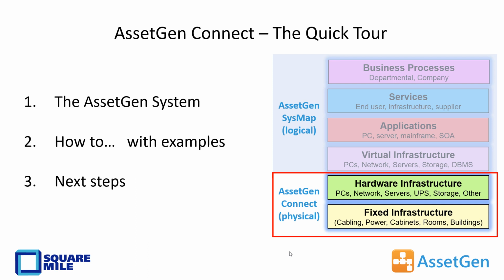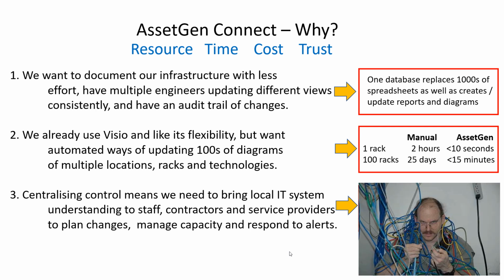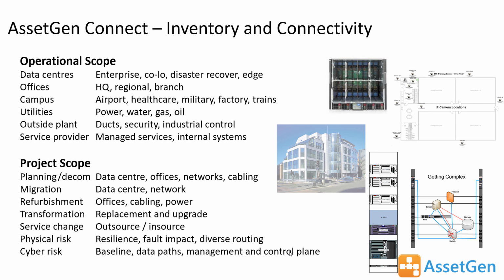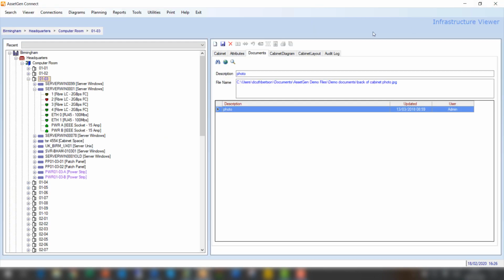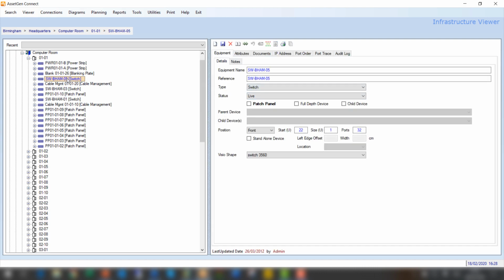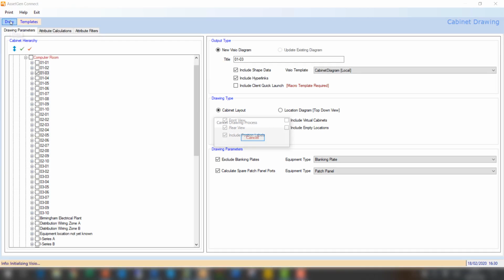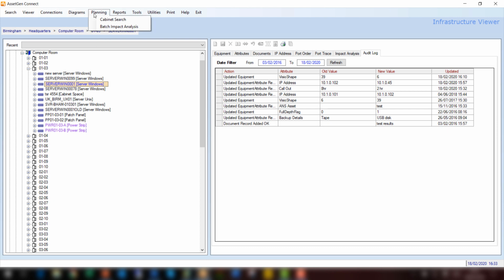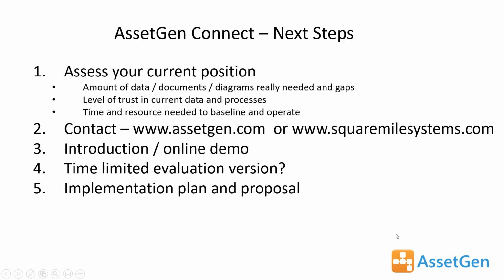AssetGen Connect - Product Overview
A guided tour of the AssetGen Connect system, ideal for documenting data centres and complex IT infrastructure. Download your free 30 day evaluation version to see for yourself how it reduces the effort maintaining a baseline of your most critical IT asset – the infrastructure